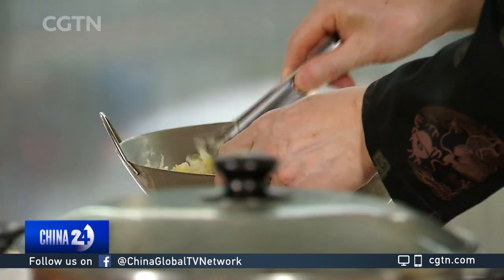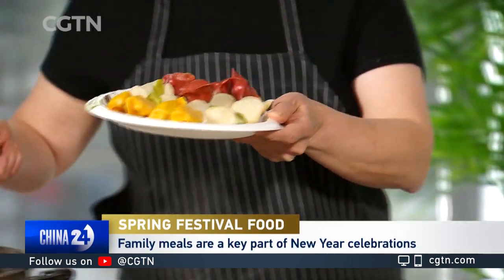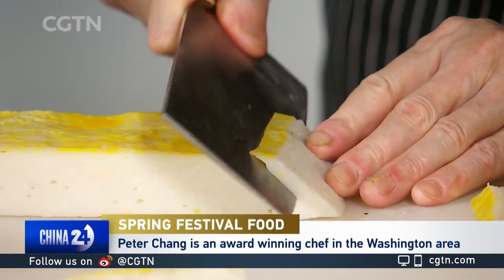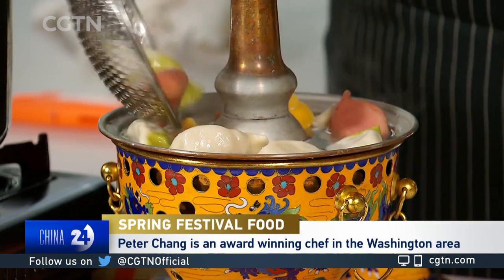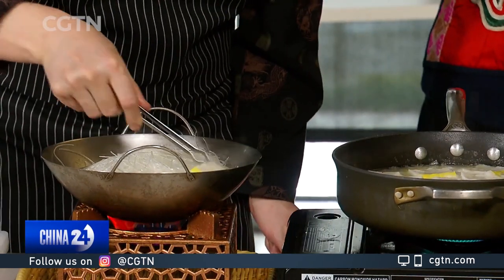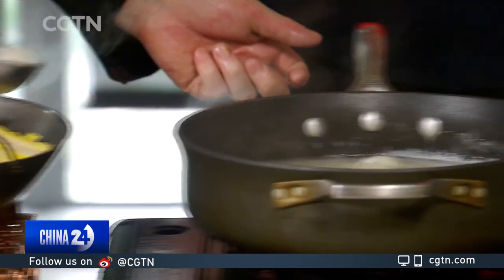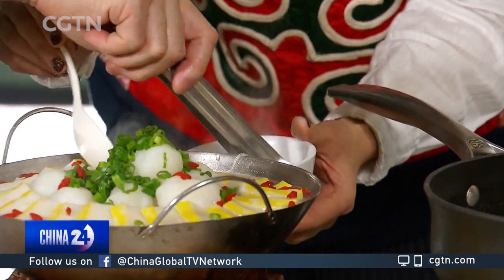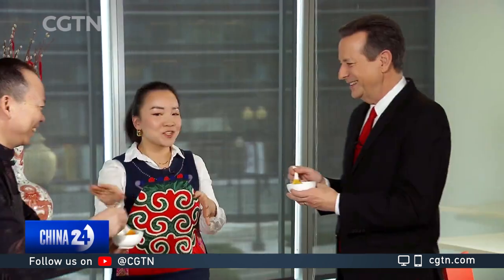Cooking up Spring Festival favorites with Peter Chang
Award-winning chef Peter Chang serves up two special Chinese New Year dishes for CGTN's Mike Walter.